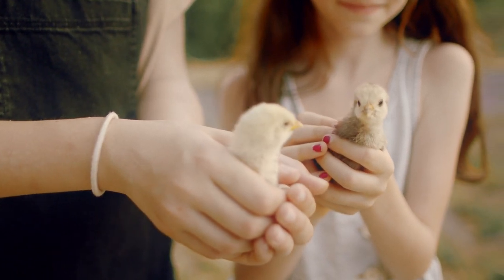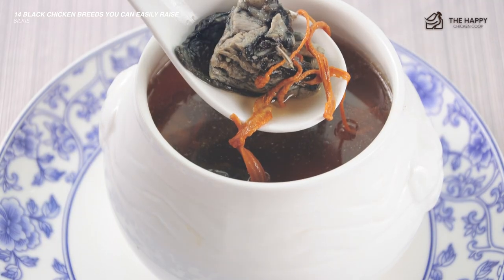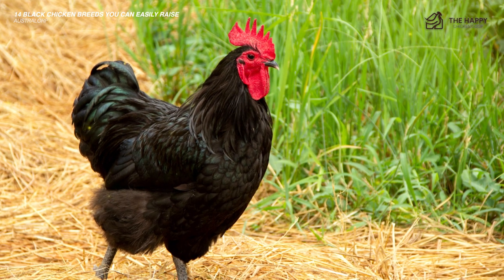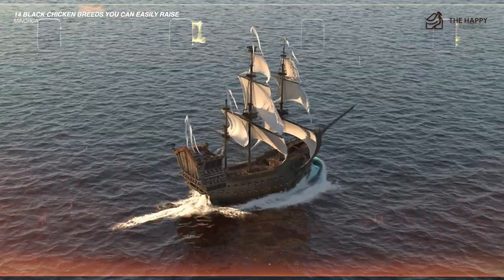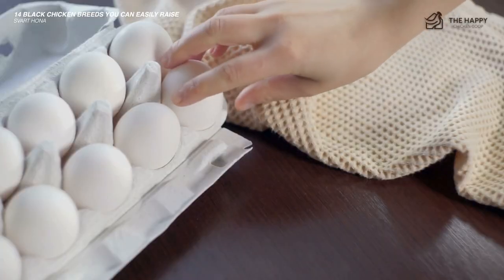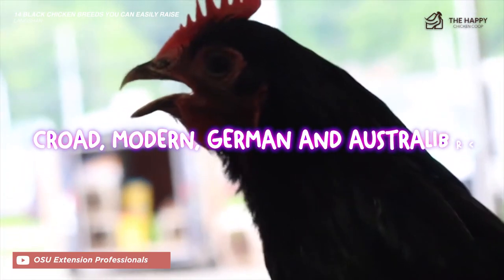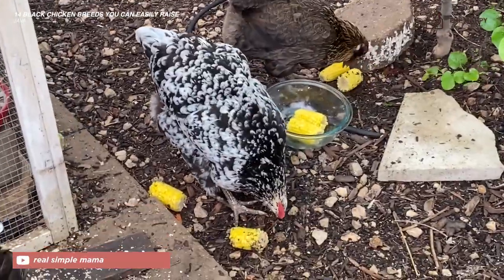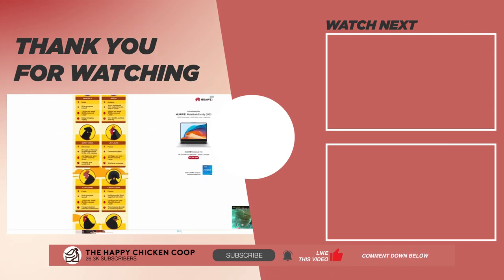Discover 14 Unique Black Chicken Breeds: A Comprehensive Guide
Welcome back to The Happy Chicken Coop, where we guide you through the world of poultry farming with ease! Are you fascinated by the charm of black chicken breeds? You're in the right place!

In today's video, we're delving into the world of black chicken breeds. From the mystical allure of the Ayam Cemani to the popular Black Australorp, we're counting down 14 incredible breeds you can consider for your flock. Whether you're a beginner or a seasoned chicken owner, there's a breed here for you.

Don't miss out on this comprehensive guide. We'll be taking a closer look at each breed's history, egg-laying capabilities, temperament, and unique characteristics.

Plus, get tips on care, feeding, and much more.

Join our flock! 🐔👇